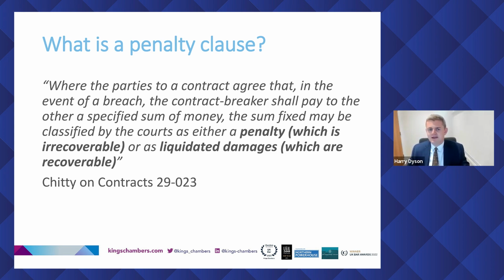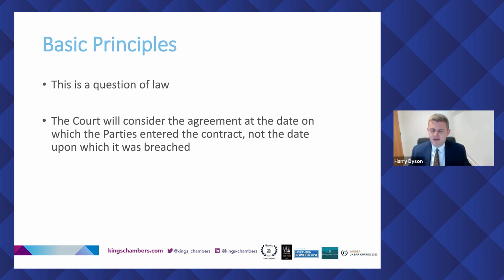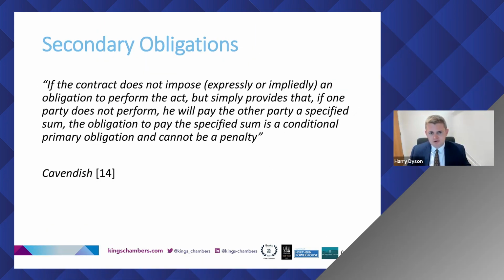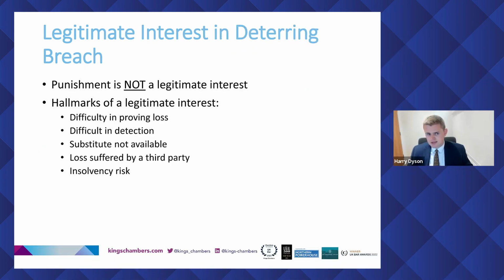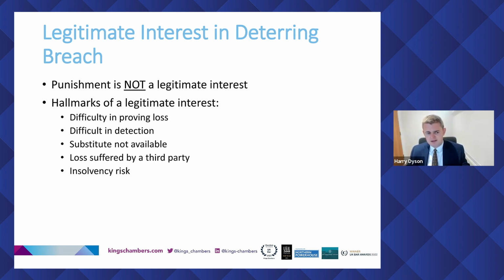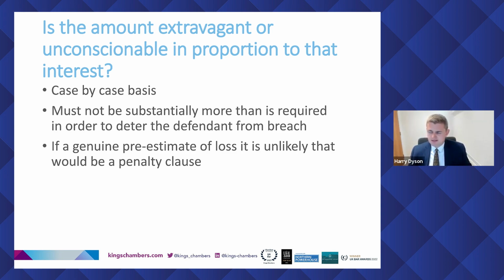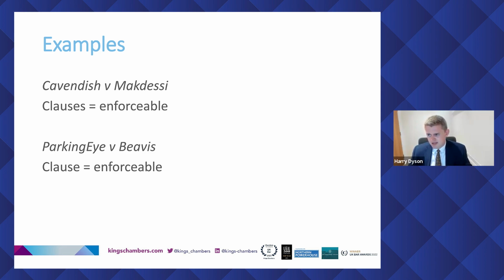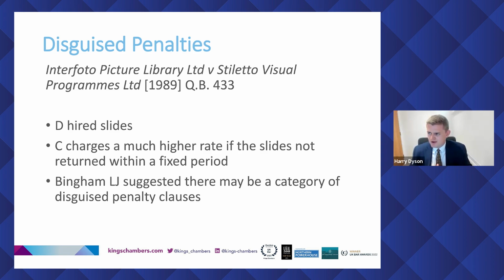Young Professionals: An Introduction to Penalty Clauses with Harry Dyson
Join Harry Dyson for the next instalment in our series of Kings Chambers Young Professional webinars. In this session, Harry delves into the key elements of this doctrine, with a particular focus on techniques to identify such a clause and effectively leverage the doctrine in practical scenarios.